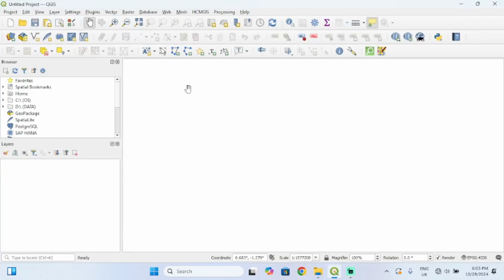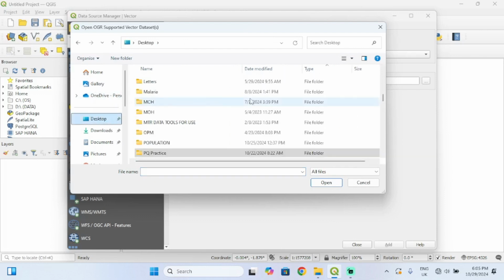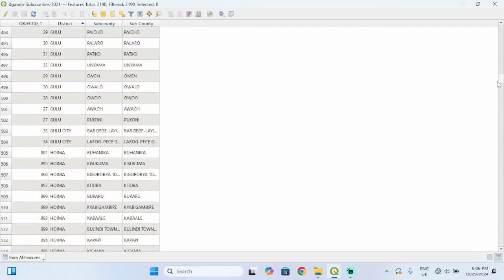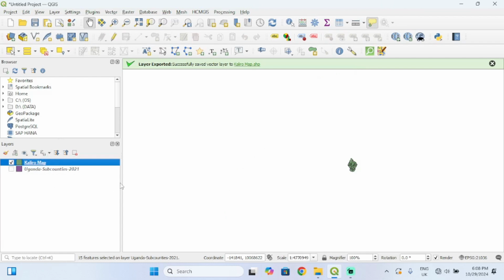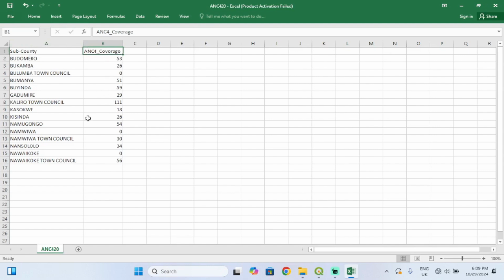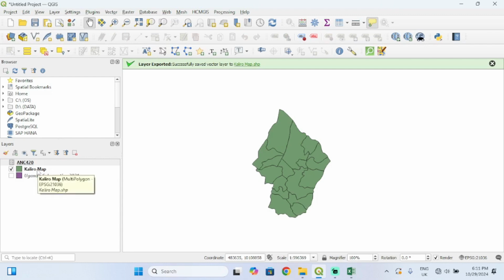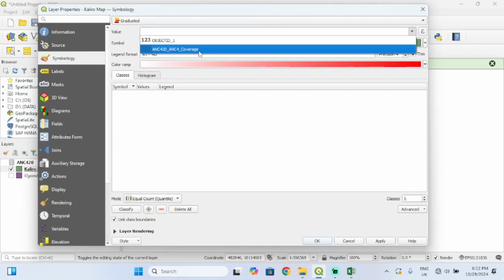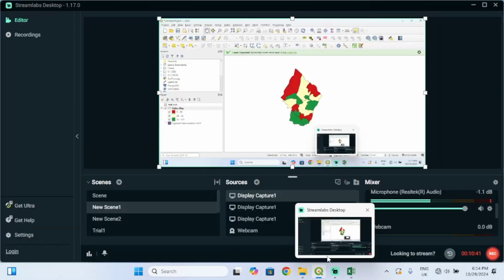QGIS MAP WITH CVS FILE FOR VISUALISATION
Bringing Data to Life: Mapping Kaliro District in Uganda with CSV Files.